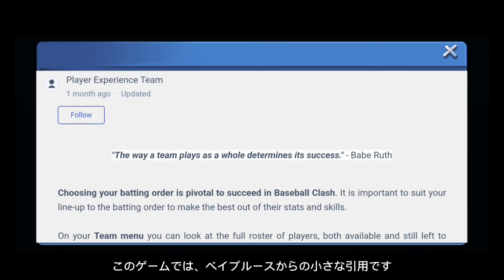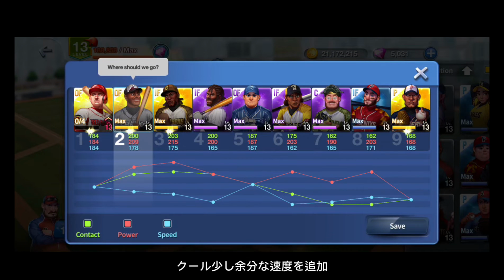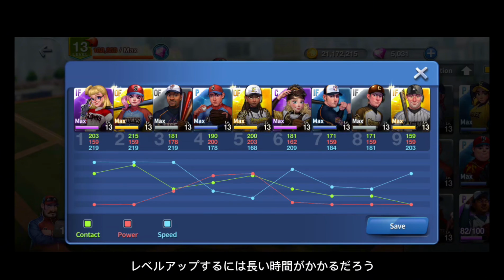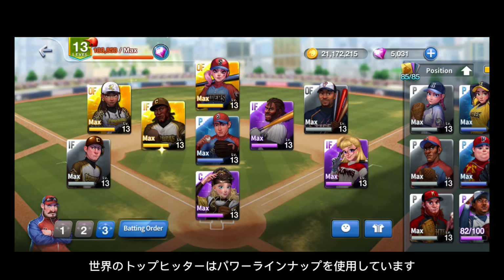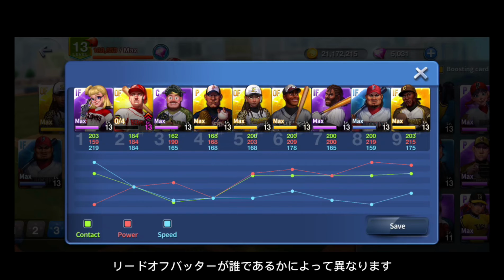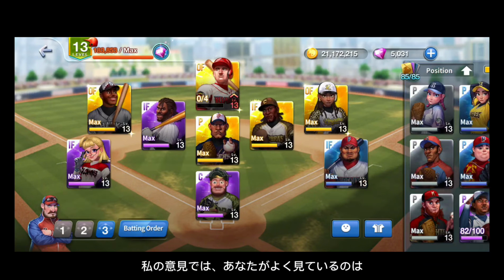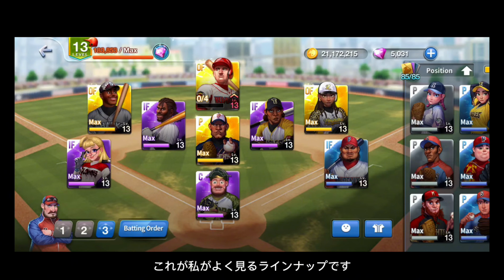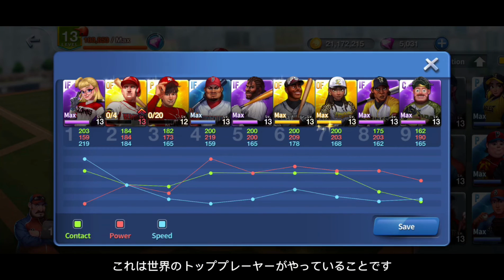Baseball Clash - Top Player Power Lineup (Japanese Subtitles)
Lineup?

Batting Order?

What's the best?

After playing 200 games in arow of only real Top Tier Players, this is what I have observed.

Power Power and Power

For Rookies, not all is lost Common and Rare Players that will pump up your line up faster

Micheal
Alexandra
Brock
Jack
Kevin
Andre
Robinson
Andy
Christine
Jaeho

But if you want to win Pitching and Power must be a focus.

What is your lineup?